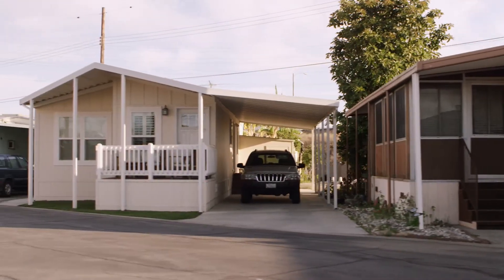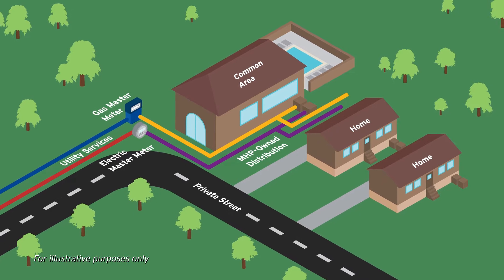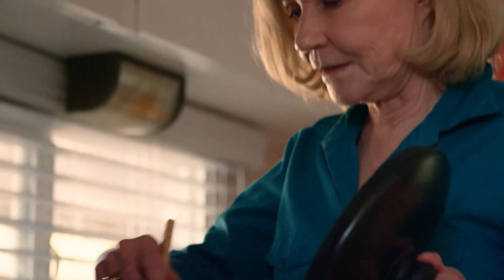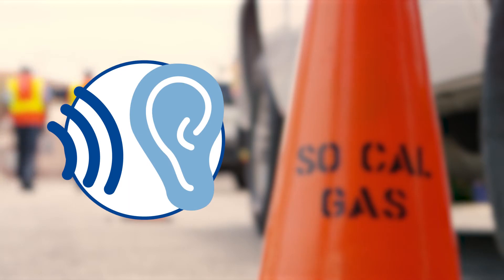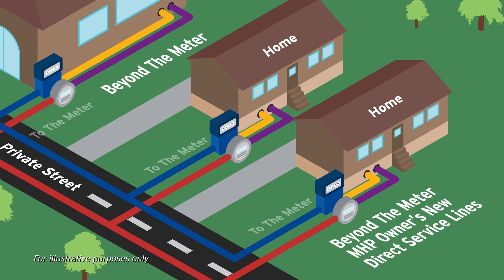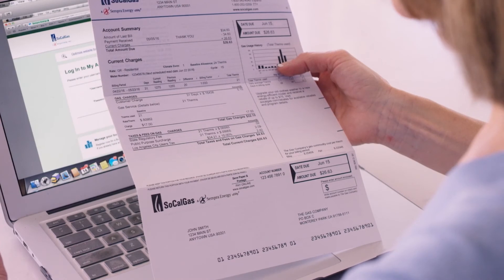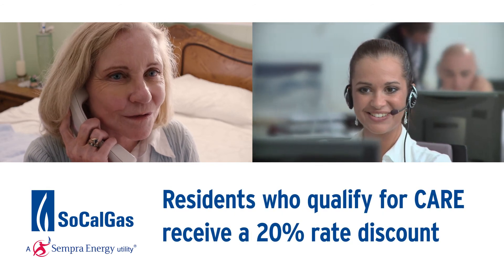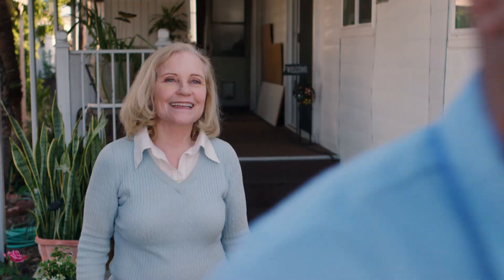Mobilehome Park Utility Conversion Program for Residents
The Mobilehome Park Utility Conversion Program is a statewide pilot program offered under the auspices of the California Public Utilities Commission (CPUC) that will pay to update the safety and reliability of the energy distribution system at mobile home parks throughout California. This program will replace aging, privately owned, master-metered/sub-metered systems with new, utility-owned systems.